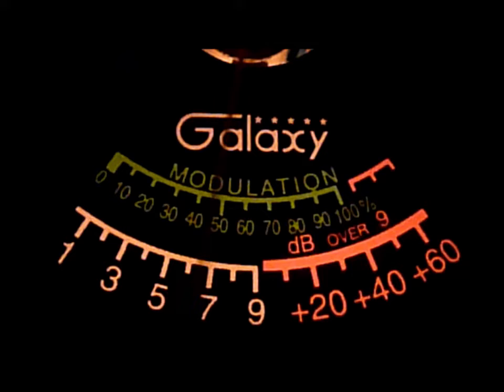A little bit of 142 and Puka Six Postman Down Under 2-22-2020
Late afternoon small kine conditions with a couple friends down under makes this a very good day...